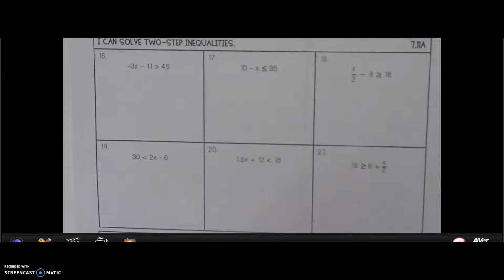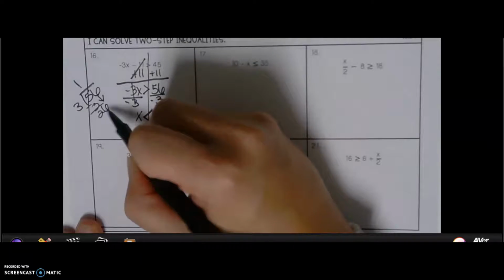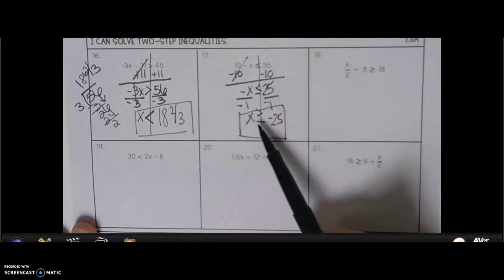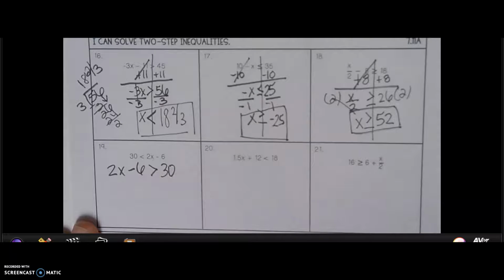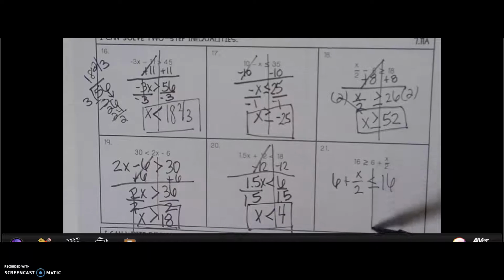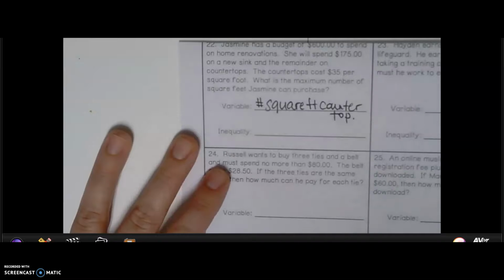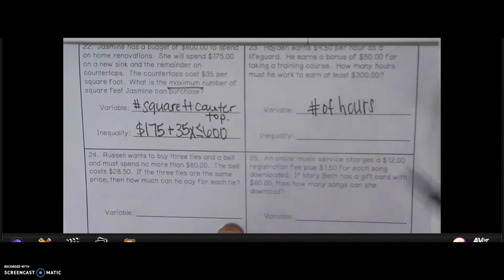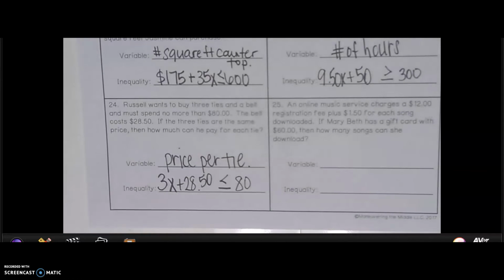Two Step Equations and Inequalities Review Part 3